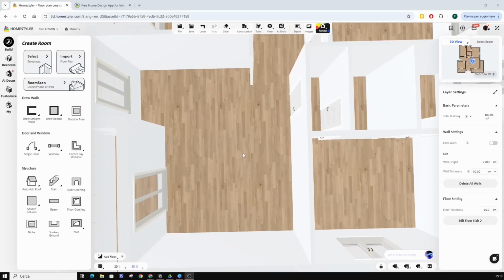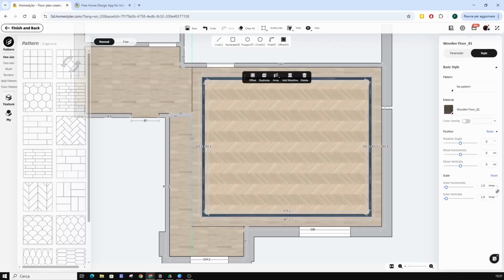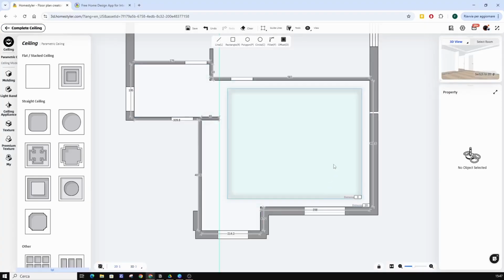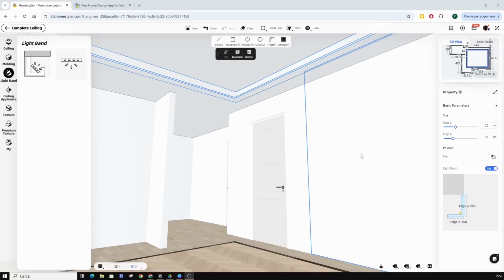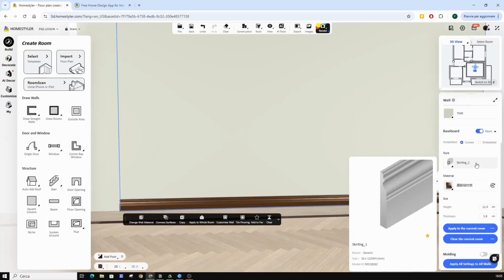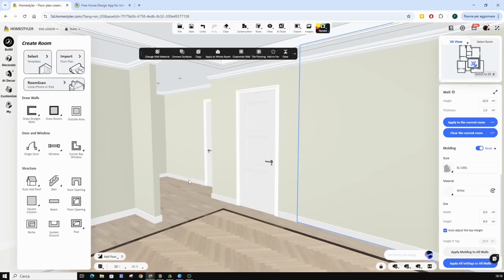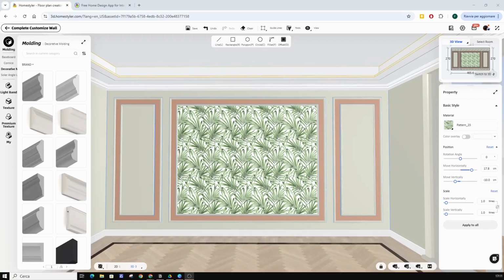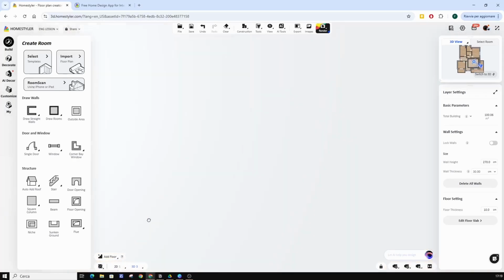Homestyler tutorial 3 - Floors, Walls and Ceilings